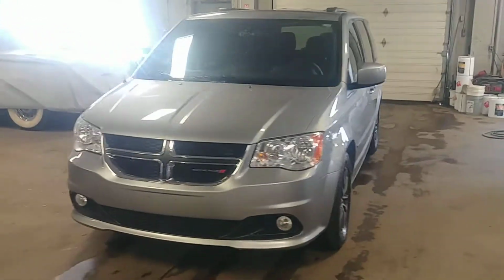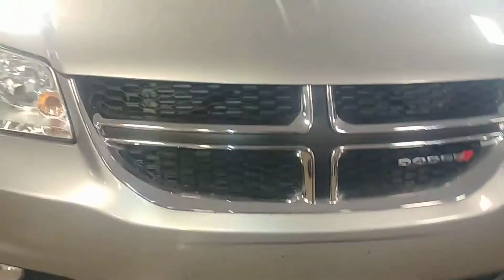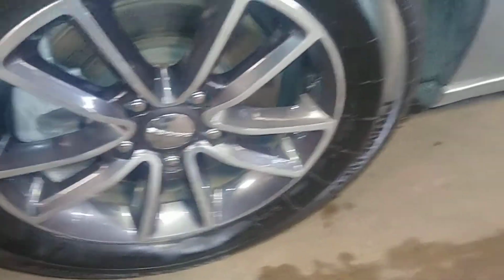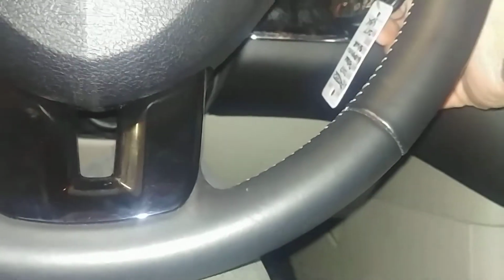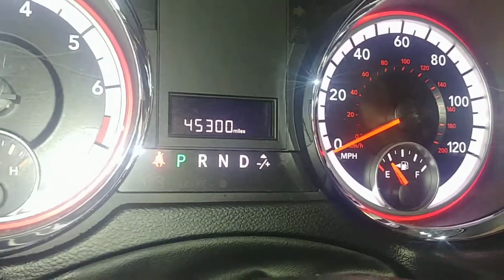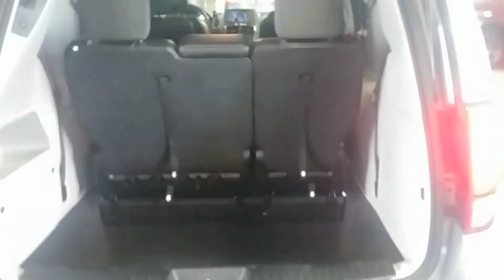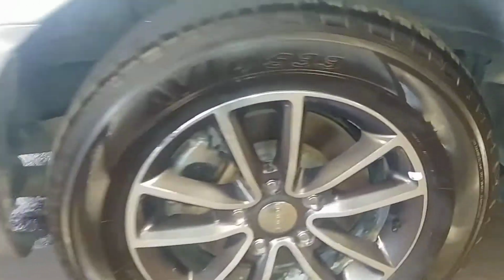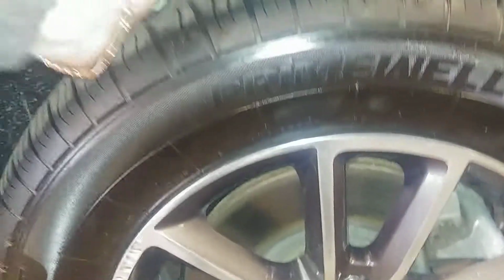2017 Dodge Grand Caravan SXT PACKAGE